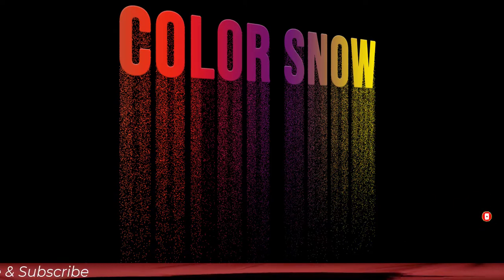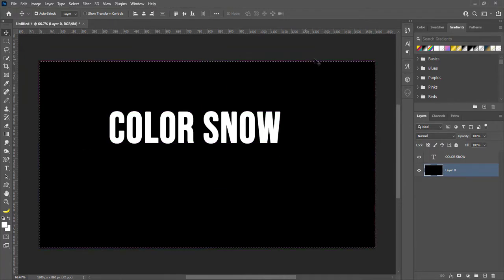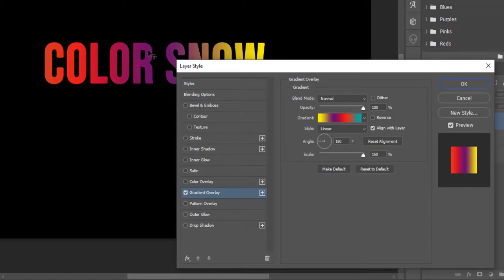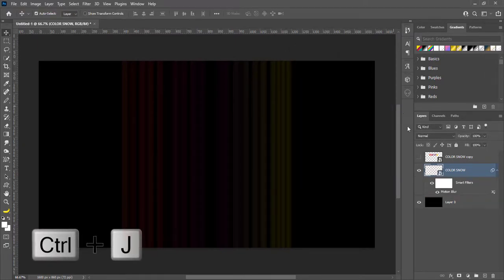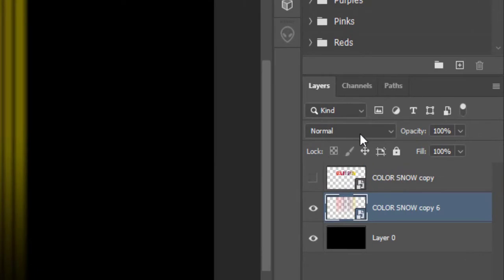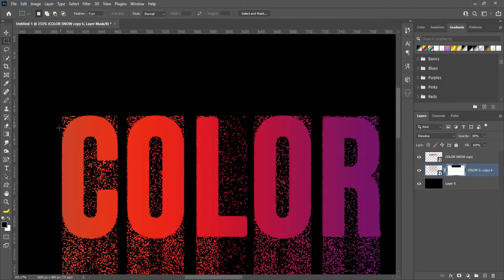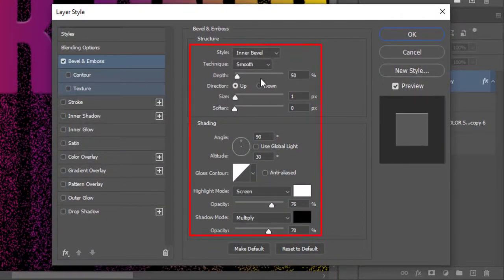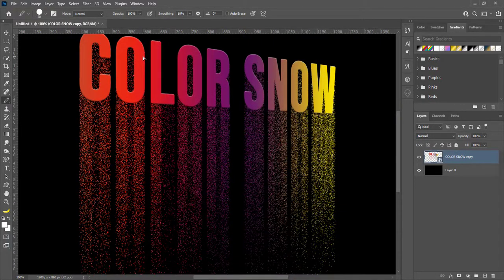How to Create Colors Stretch Text in Photoshop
Learn how to create colors ful stretch text effect in Photoshop with very easy steps.  Break down every option and secret of tool has to offer so that you can choose the one that works best for you.
💡 TOPICS IN THIS VIDEO 💡
🔎 HASHTAGS 🔎
Stretching text, or scaling it, changes the shape of each letter by a particular percentage so that each character is distorted.
00:00 | 00:30   Beginning
00:30 | 00:55   create new document
00:55 | 01:50   align text
01:50 | 02:56   apply gradient on text
02:56 | 04:10   effect on text
04:10 | 04:55   gradient on effect
04:55 | 06:38   retouch effect
06:38 | 07:30   bevel & emboss on text
07:30 | 08:15   final effect
08:15 | 08:27   Ending